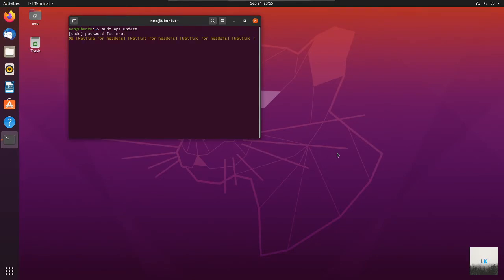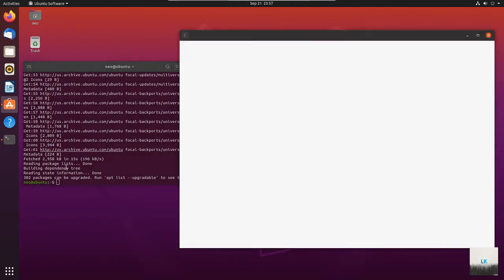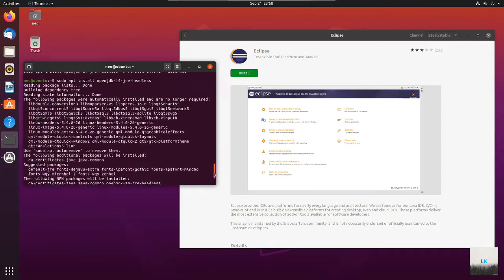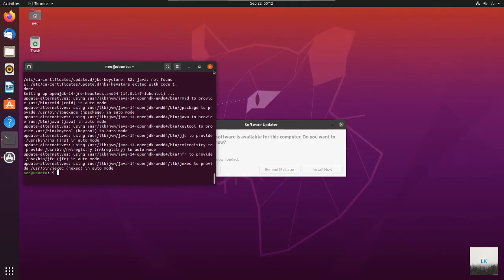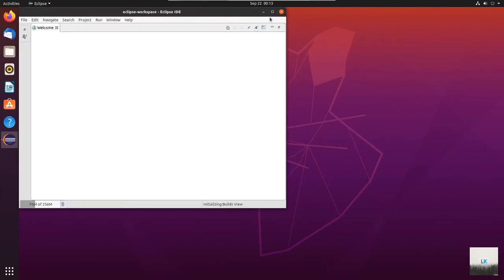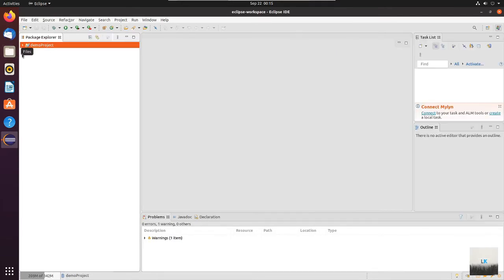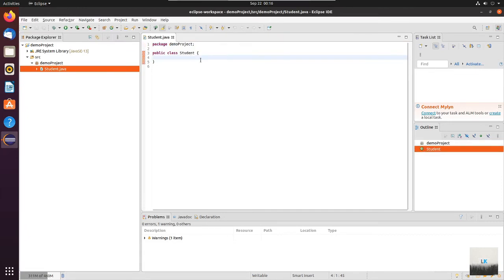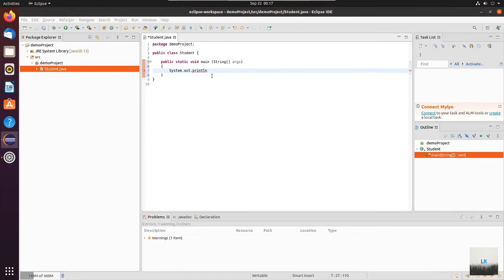How to Setup up Java in Linux + Eclipse IDE | Ubuntu 20.04 LTS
This video gives you an in depth tutorial on how to setup JDK and Eclipse on   Debain Linux.